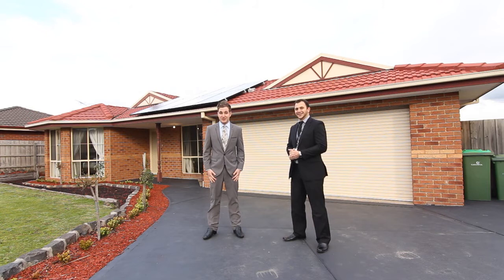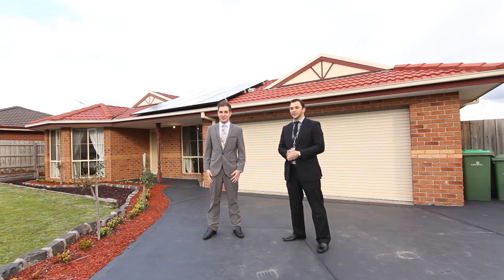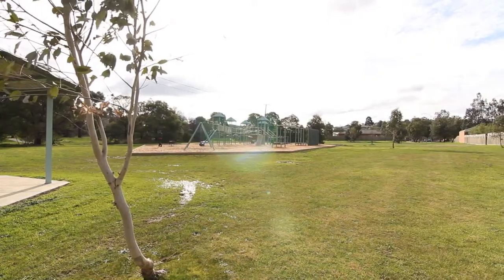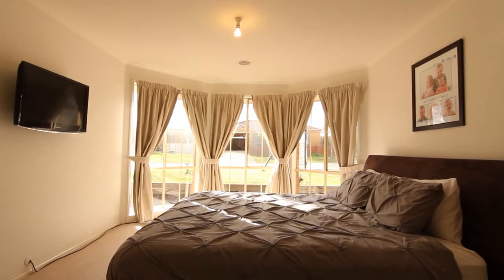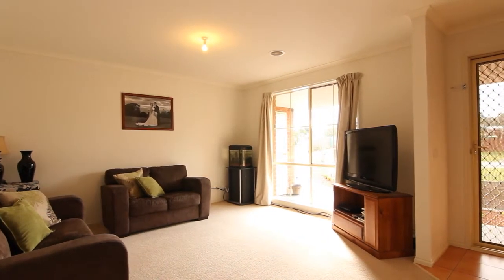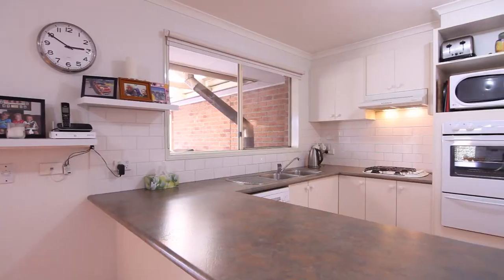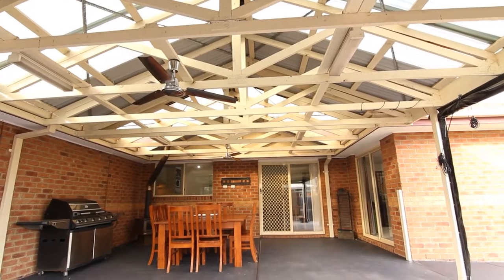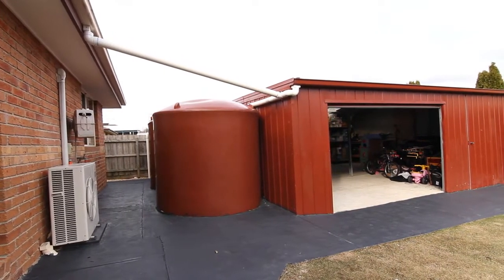11 Jarrah Court, Pakenham, Property Video House for sale by Paul Organtzidis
Nestled away in a quiet court and sitting on an over-sized 763m2 approx. block is this meticulously presented home. Situated literally across the road from the local park this property has housed a loving young family for quite a few years and is now ready for the next owners to move right in and enjoy.

This magnificent property boasts:
- Three generously sized bedrooms all with built in robes
- Two bathrooms, ensuite to master and centrally located main
- Two separate living areas at both ends of the home
- Well appointed kitchen with ample storage space overlooking dining and outdoor entertaining area
- Ducted heating throughout the home and A/C Split System
- Large backyard with more than enough green for a game of footy, cricket or mini golf with the kids
- Double auto garage with drive through access
- Large workshop situated at the rear of the property, perfect for the odd hobby or extra enclosed parking for the show car
- Huge undercover entertaining area with wood fire coonara
- 15,000L water tank and 8x Solar panel 2kW Converter
- Neatly kept low maintenance gardens

A fantastic home like this in a prime Pakenham location is surely not going to go by unnoticed. You wouldn't want to be one of the few that miss out!